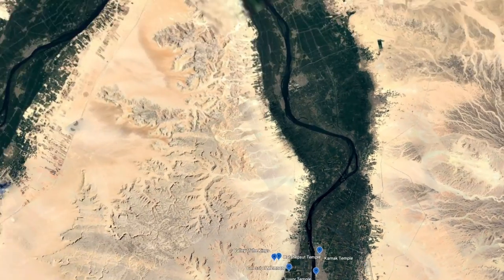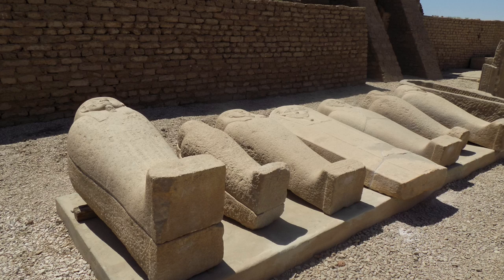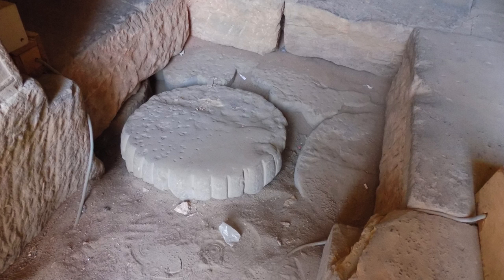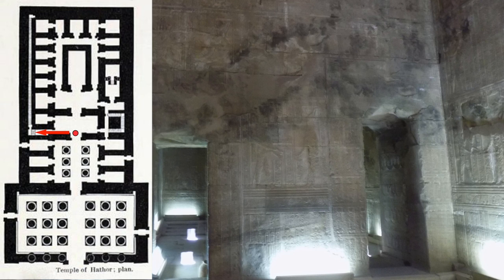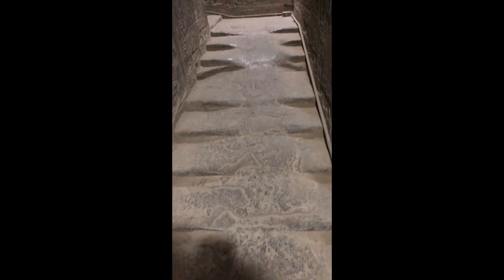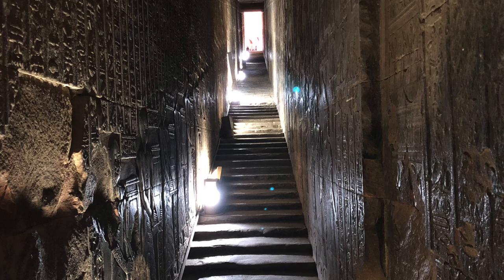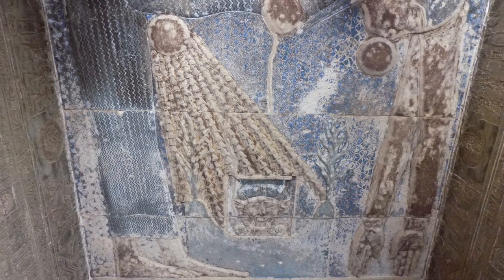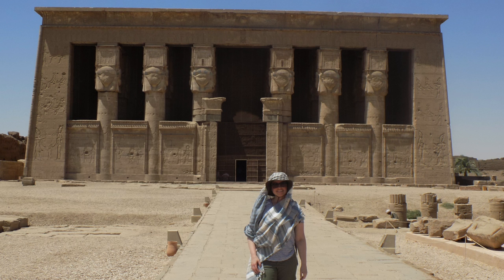Dendera Temple Complex [Egypt 2019]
Egypt - Monday June 10th, 2019 [Day 6]

The first site of Day 6 .. lots of "myth-busting" of false claims perpetuated and regurgitated by online "experts" and those who believe anything/everything.

Hidden Underground Temple = Nope
Melted Stairs = Nope
"Lightbulbs" only in the crypt = Nope
Don't believe the people cashing in on sensationalism. They are liars.